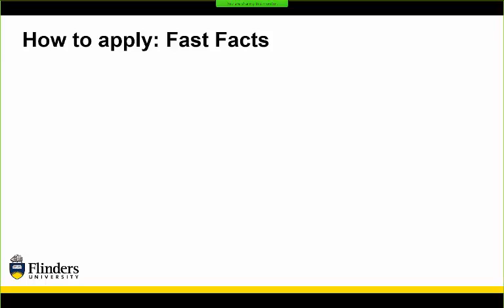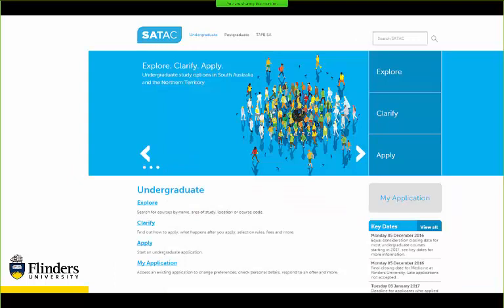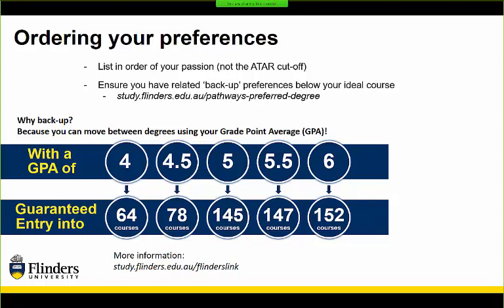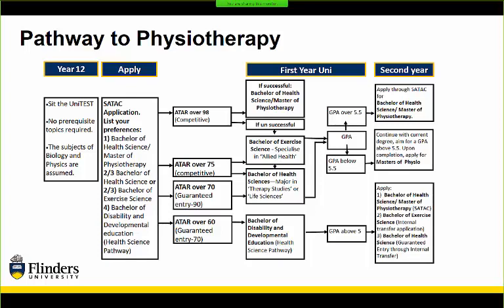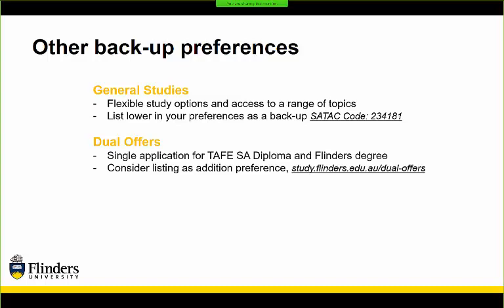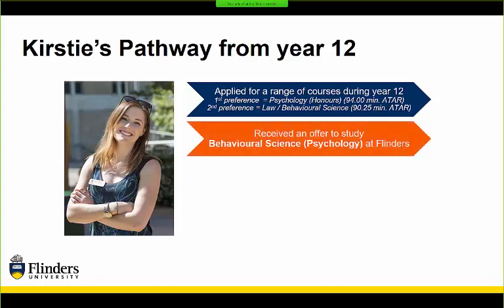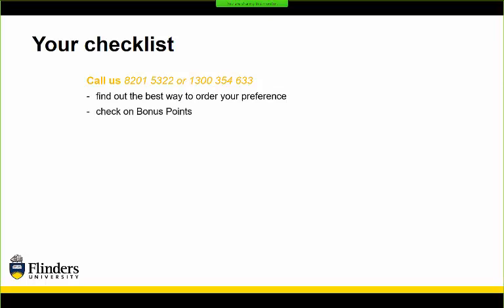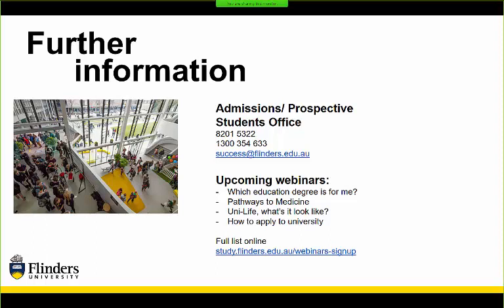Maximising your SATAC Preferences - Flinders University webinar series